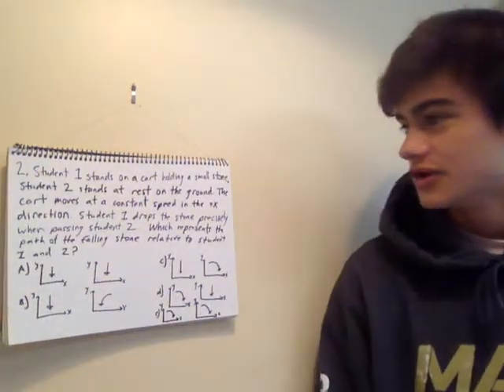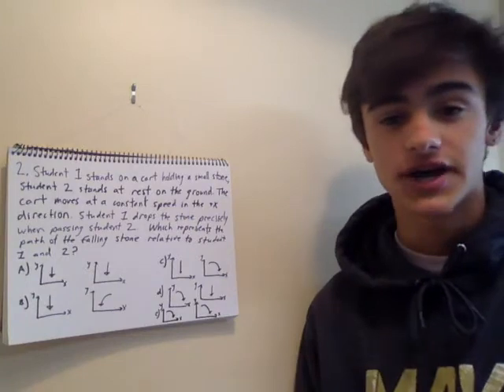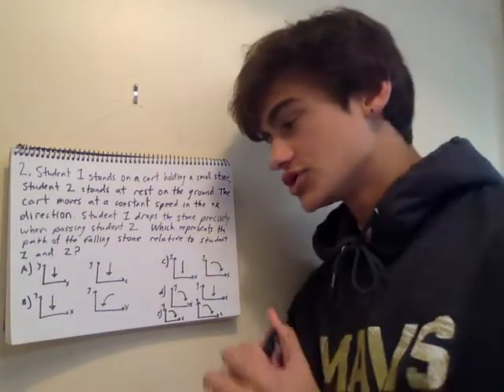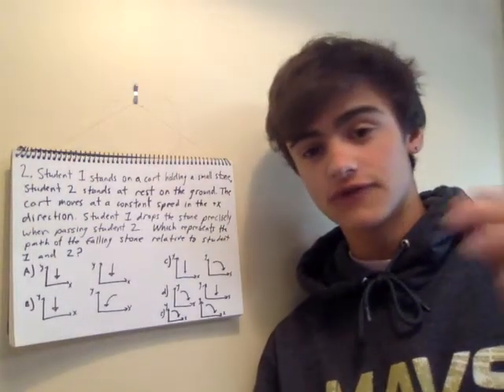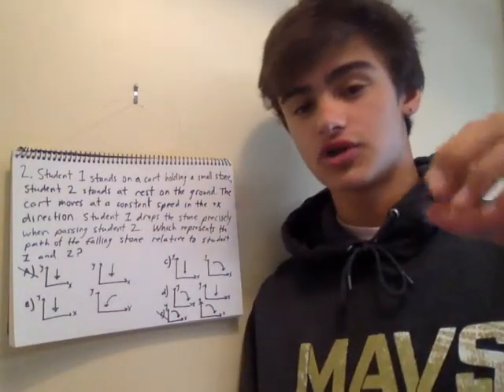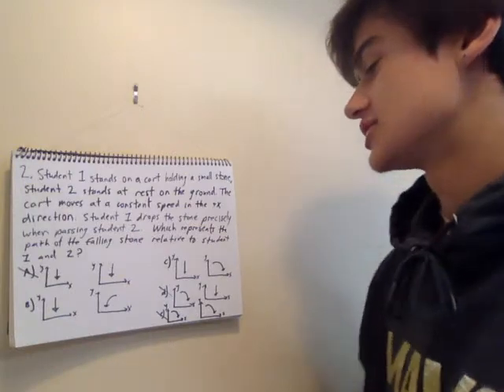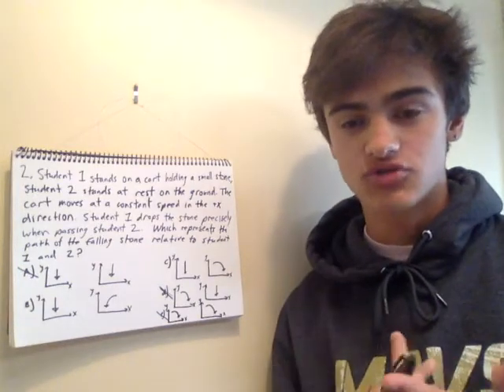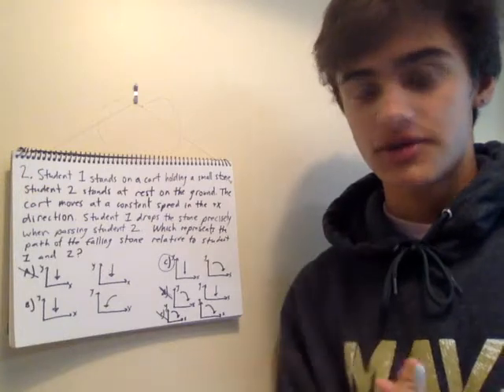AP Physics C Mechanics MC Problem 2